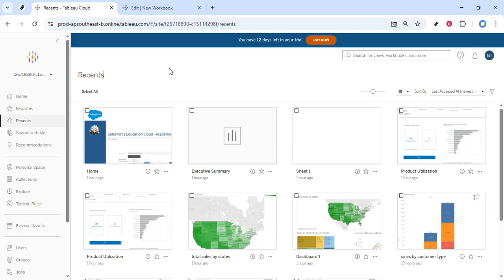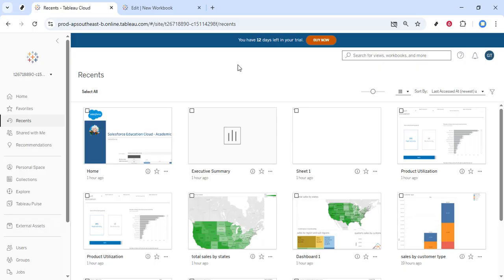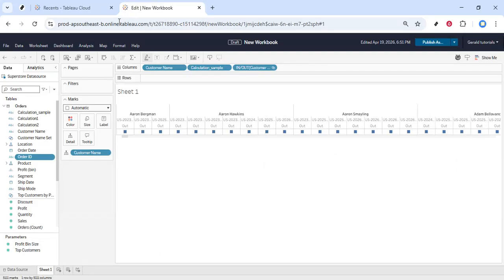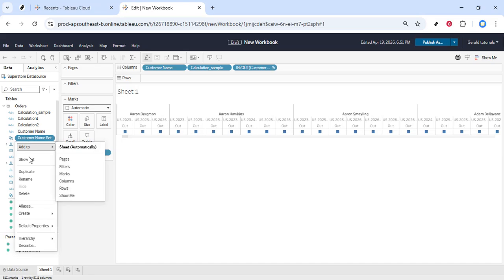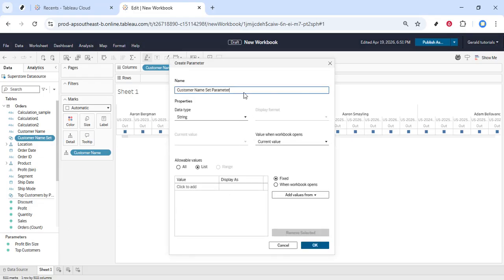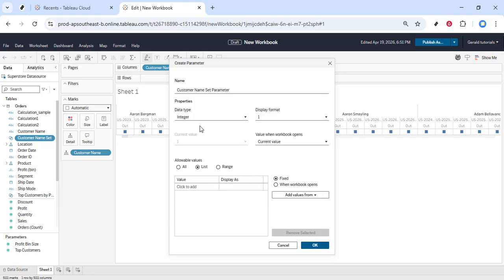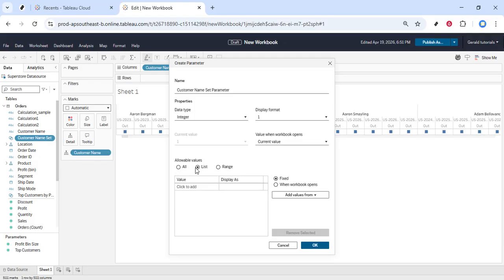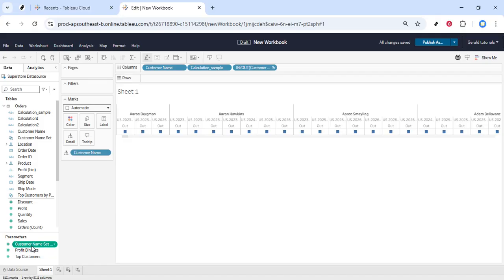How to Create Variable in Tableau 2026 (Quick & Easy)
In this professional tutorial, we delve into the crucial aspects of creating variables in Tableau. Understanding how to use variables effectively can elevate your data visualizations and enhance your analytical capabilities within this powerful software tool. Whether you're looking to streamline your workflow or enrich your reports, this video covers everything you need to know about variable creation in Tableau.

By the end of this video, you'll gain a solid grasp of variable concepts and learn practical techniques that you can implement right away. Don't miss out on the insights and skills that will take your Tableau experience to the next level. Watch till the end!